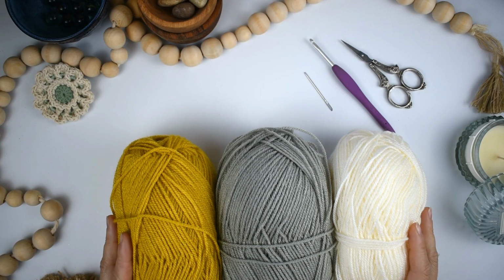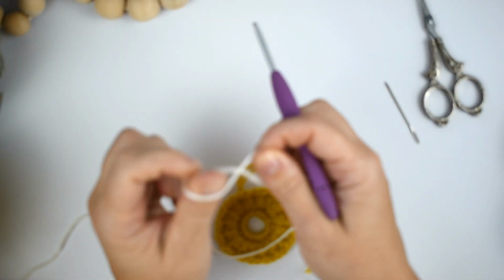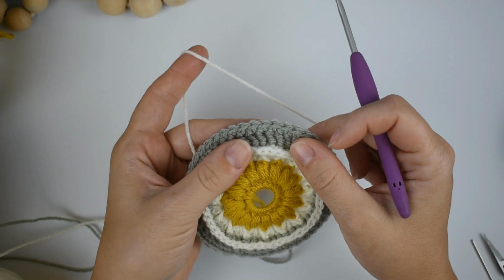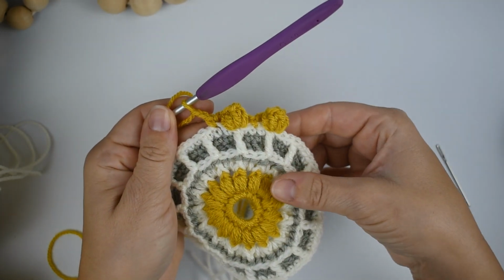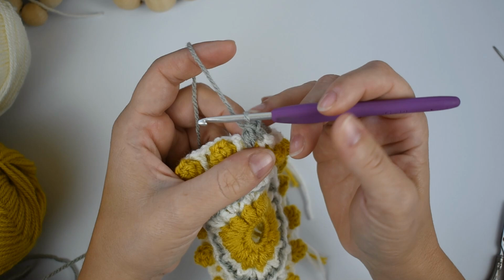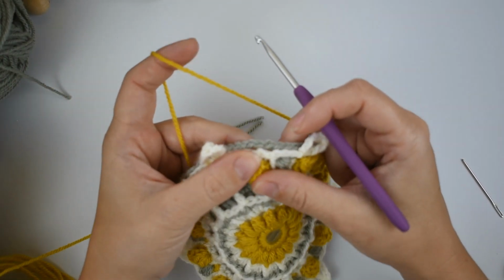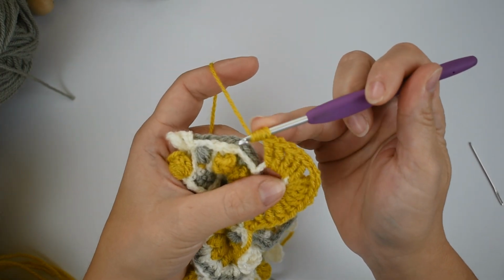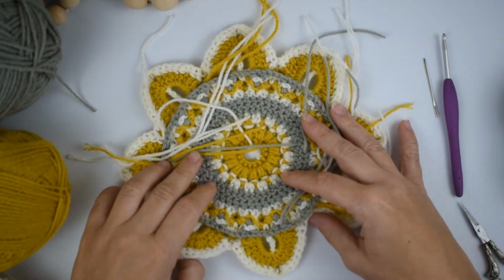Crochet: Wonder Crochet Tutorial | By The Loopy Stitch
It's here! The Wonder Mandala tutorial is now LIVE.

This tutorial covers how to make the complete mandala. So grab your yarn, hook, scissors, and yarn needle, and let's get started.

MATERIALS USED IN THE VIDEO:
Stylecraft Special DK
4.5mm hook
Scissors
Yarn needle